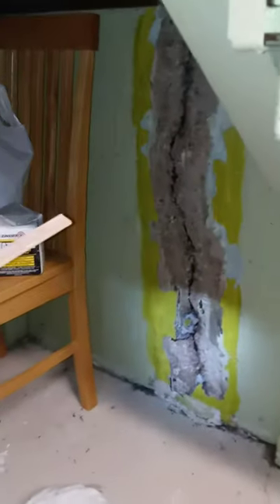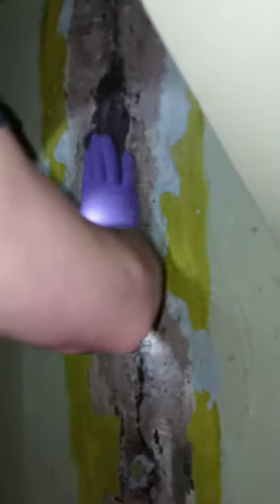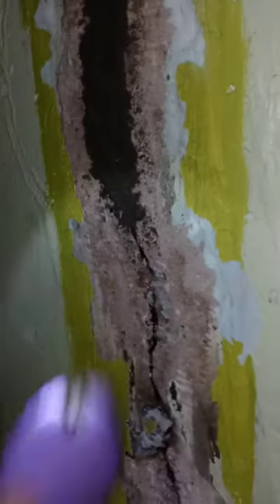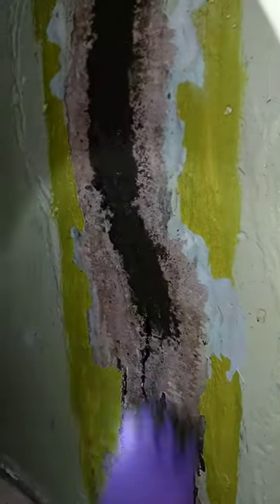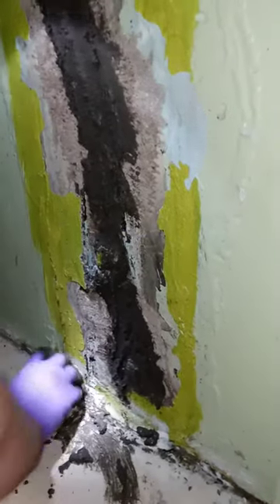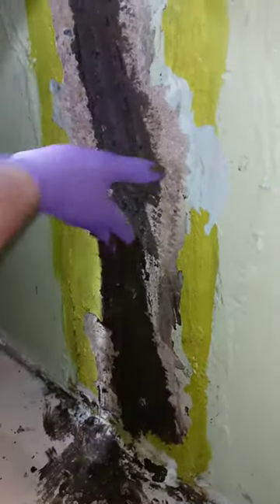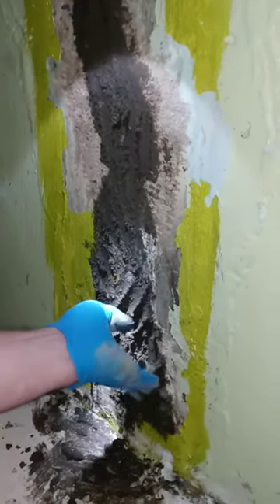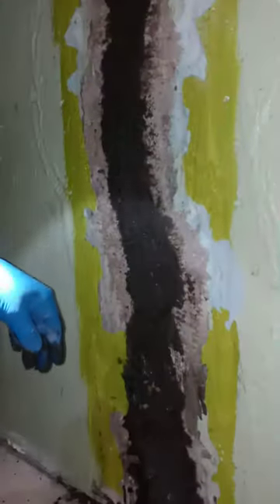Seal Leaking Basement Foundation Crack